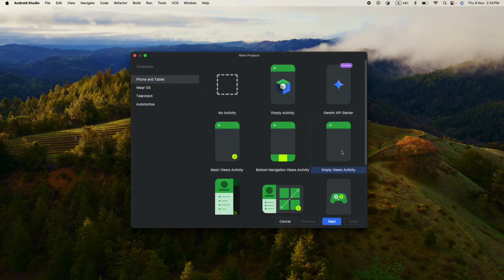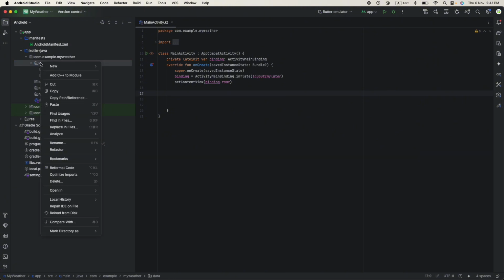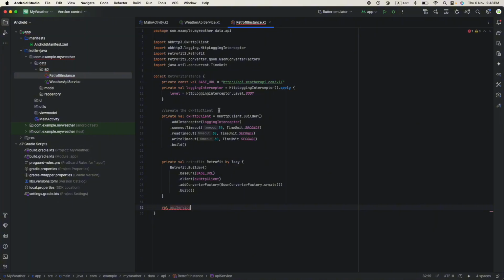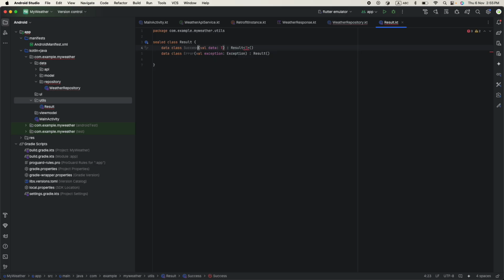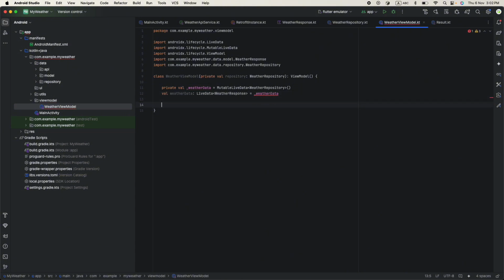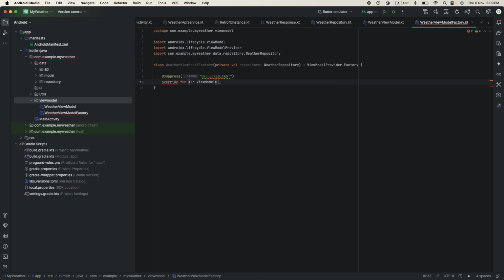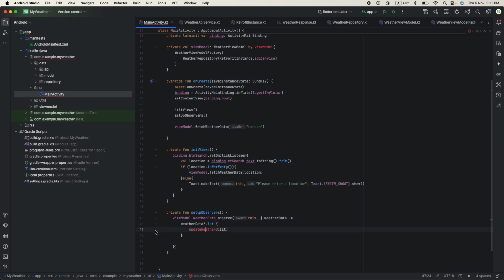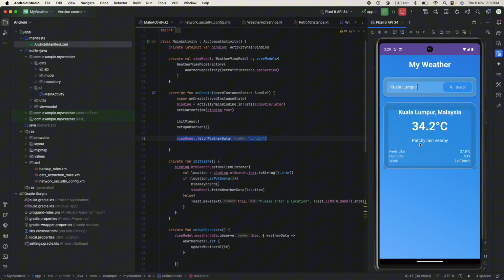How to Build a Real-Time Weather App in Kotlin | MVVM + Retrofit + LiveData Explained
Learn how to build a professional weather app for Android using Kotlin and the MVVM (Model-View-ViewModel) architecture! This step-by-step tutorial is perfect for beginners looking to understand modern Android development.

In this video, you'll learn:
• How to set up Retrofit to fetch live weather data from an API
• How to implement the Repository pattern
• How to use ViewModel and LiveData
• How to create a beautiful UI with XML
• Proper error handling and loading states